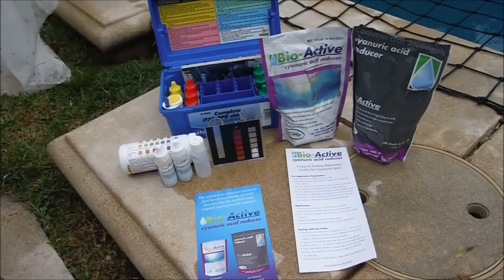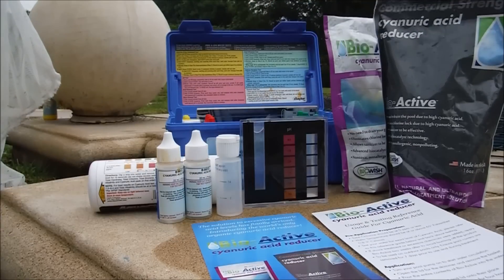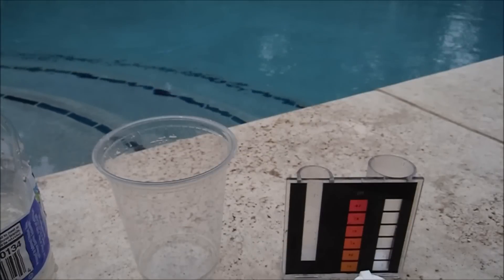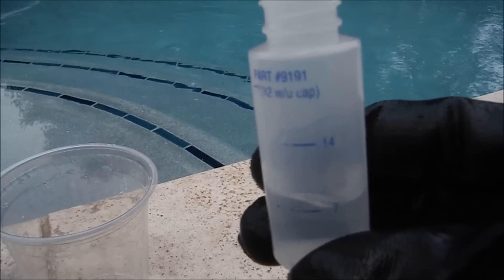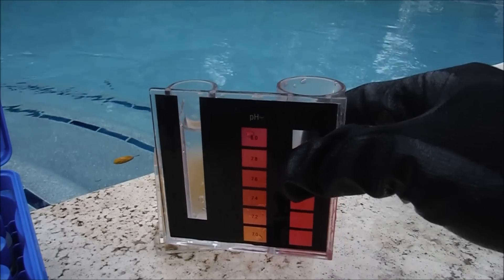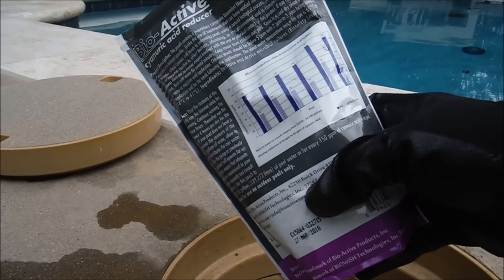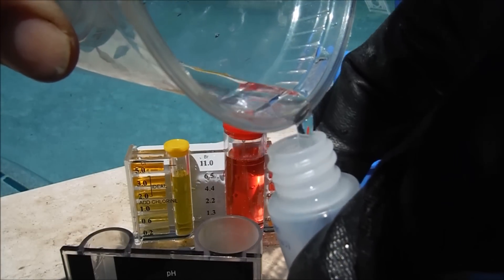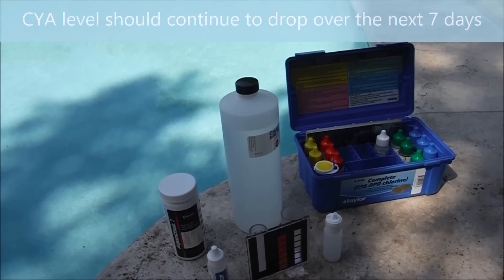Bio-Active Cyanuric Acid Reducer - Application and Field Testing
So you don't need to read much further the Cyanuric Reducer works. This test pool went from 200 ppm down to 140 ppm in 48 hours. I tested the pool 24 hours later also and got 160 ppm that day. But 48 hours later there is a marked difference. I knew it right away when I started the turbidity test - the initial test filled to the 100 ppm mark rapidly. I used the dilution test 1 part pool water 1  part tap water and multiplied the number by 2.

I did about 5 test 24 hours later and consistently got 80 ppm which doubled is 160 ppm. on the 48 hour testing I did the test 3 times and got consistently 70 ppm which doubled is 140 ppm.

I've done CYA testing a lot and am pretty good at making sure the black dot is completely covered - give or take for slight error. that is why I do the testing multiple times.

But the bottom line is that the Bio-Active does appear to work at reducing the CYA levels down. After 7 days I am sue it will be down even more but initially that is an impressive drop considering the only other CYA reducer marketed only dropped the level down 10 ppm, if that, with a complete bottle (Meletrine).

So this is a real game changer for all of those who due to drought or water restrictions couldn't just drain down the pool to reduce the CYA level.